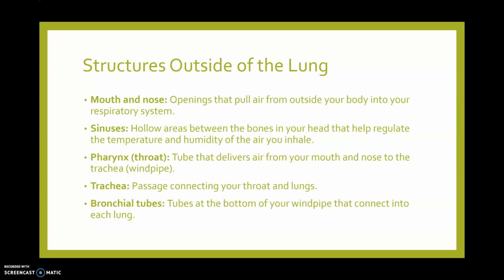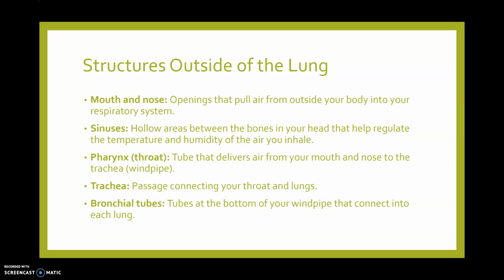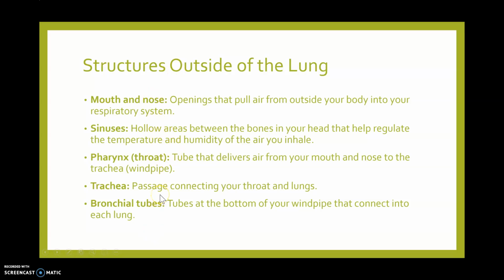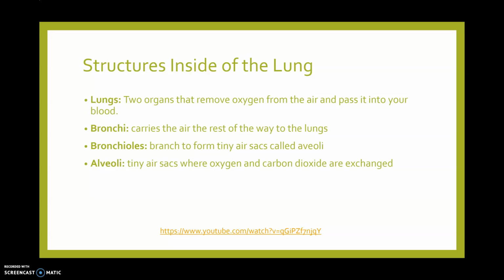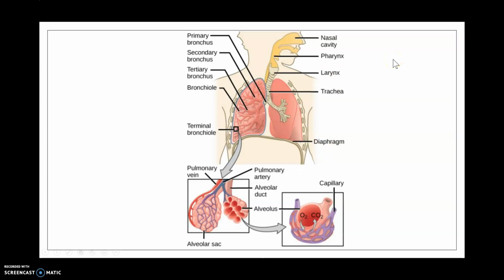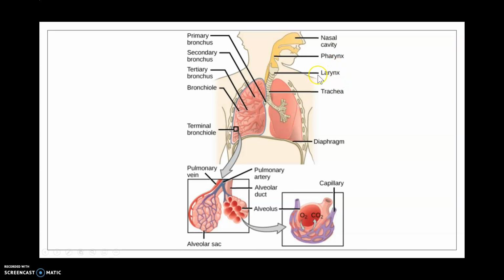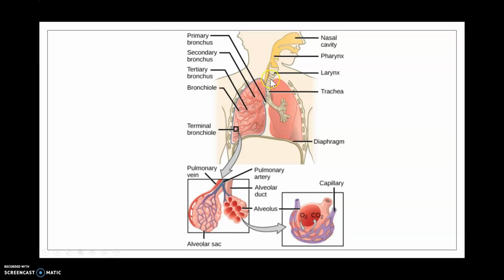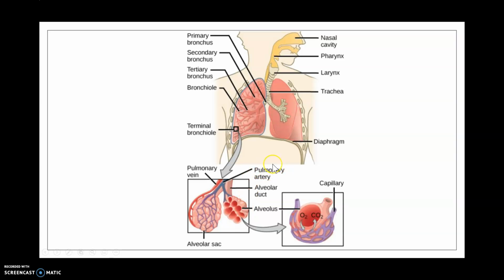Circulatory System Part 6